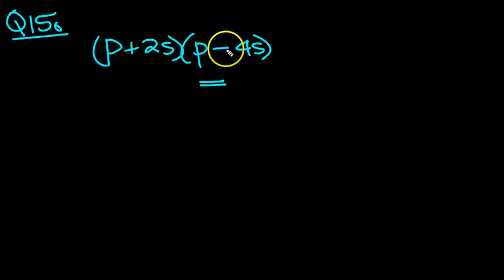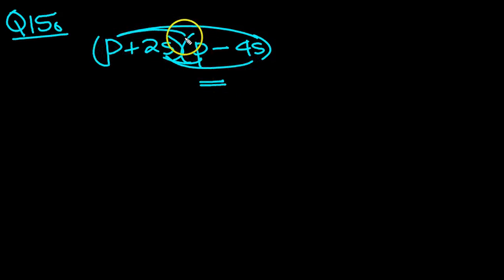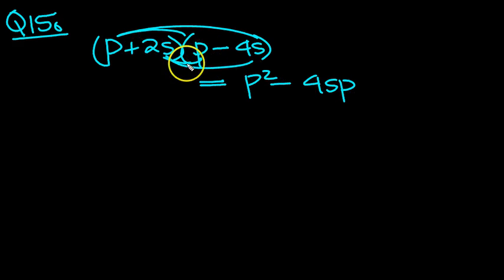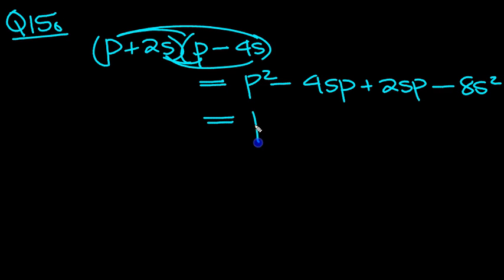Expansion of Brackets Q15